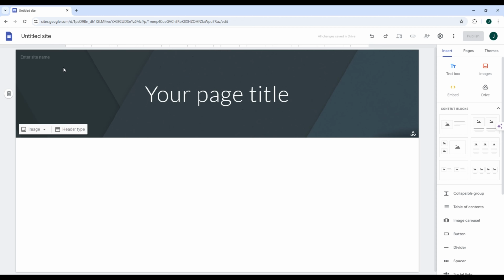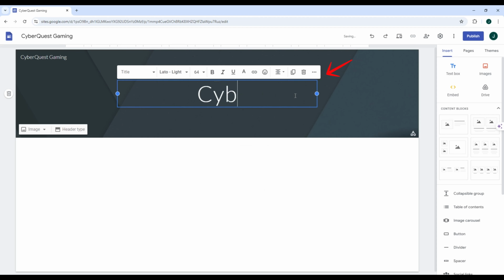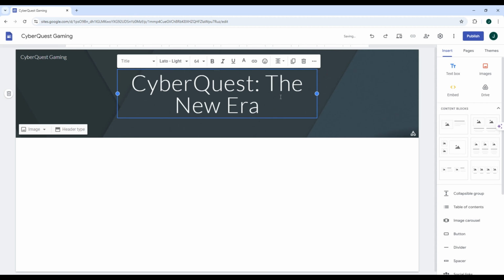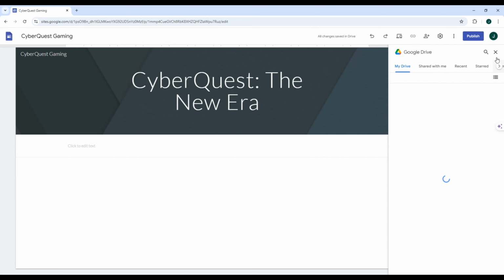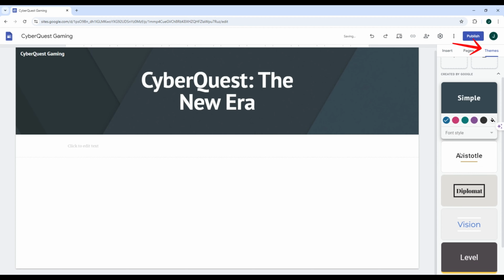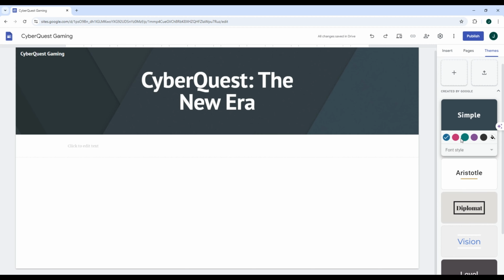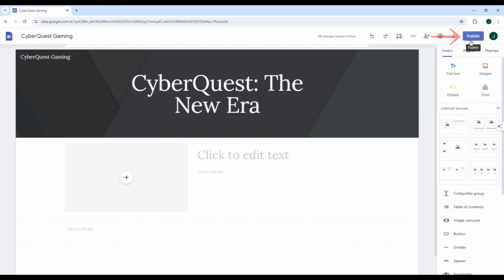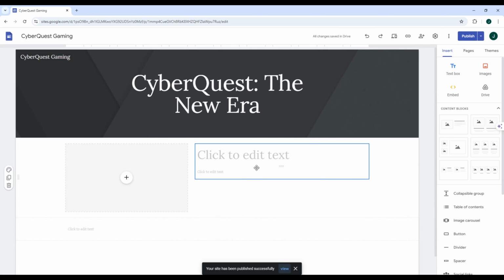How to Make a Blog with Google Sites | Guide Glimpse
How to Make a Blog with Google Sites – Easy Steps to Get Started! 🌐✍️

In this video, I’ll show you how to make a blog with Google Sites, a fantastic platform for creating simple and effective blogs. You'll learn how to create a blog with Google Sites from scratch, including customizing your layout, adding content, and sharing your posts with the world. It’s user-friendly, so even beginners can follow along easily. Let’s dive in and bring your blogging ideas to life!